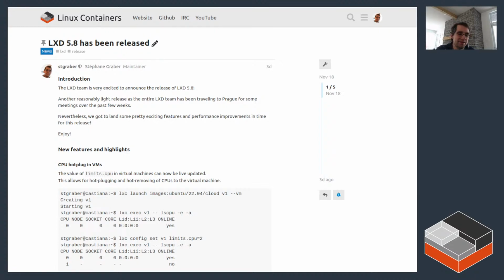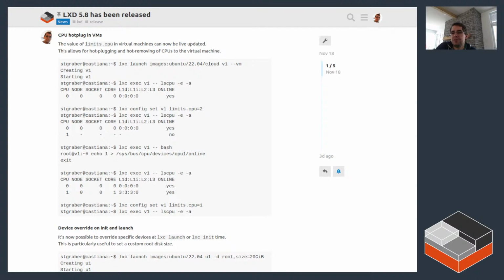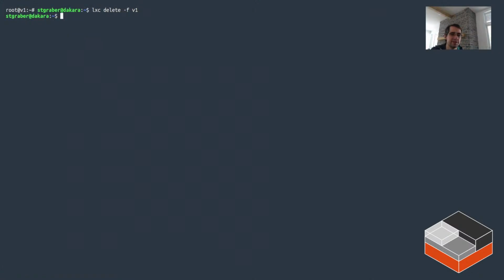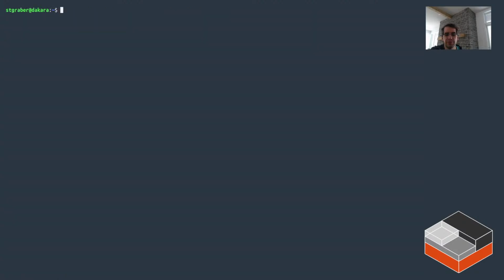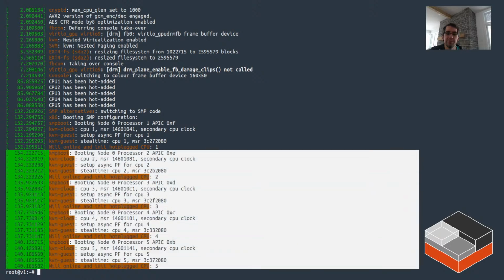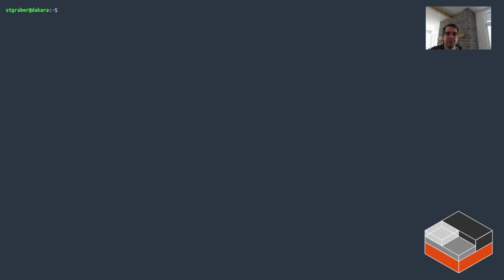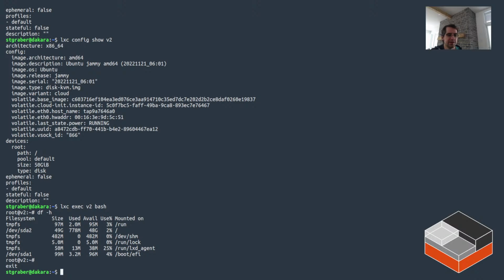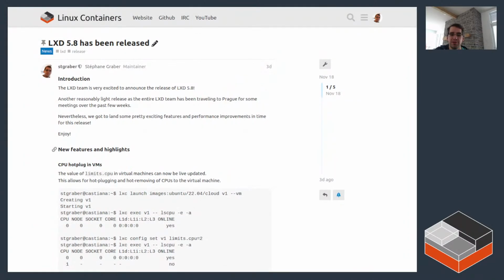What's new in LXD 5.8?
Let's go over what's new in the freshly released LXD 5.8!
And then demo every one of them.

Main features:
   - CPU hotplug in virtual machines
   - Device overrides during launch and init
   - Custom volume creation date